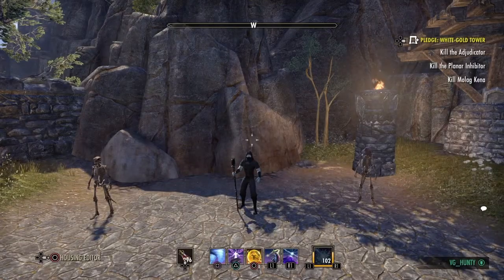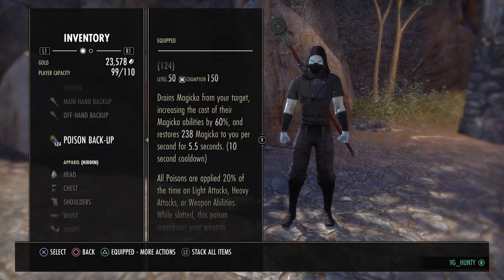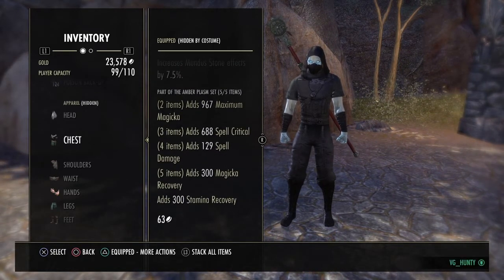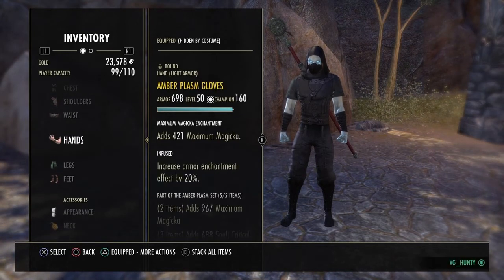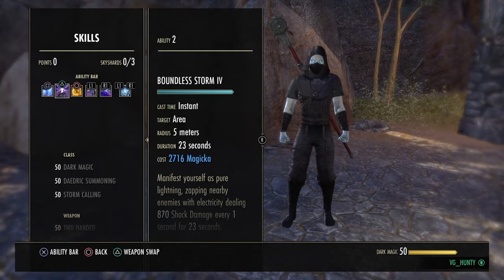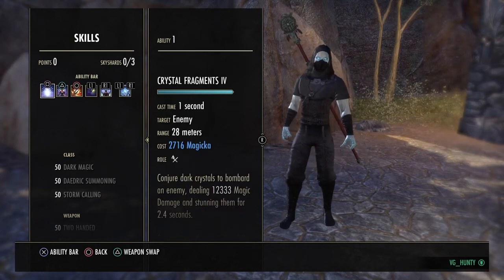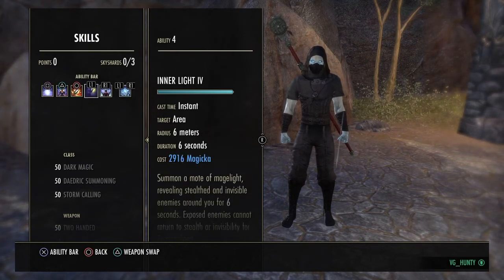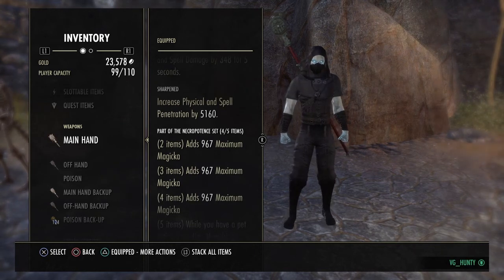ESO New magic Sorc build PvP (Morrow Wind)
By TWISTED Gaming